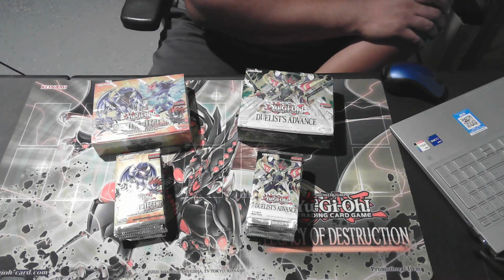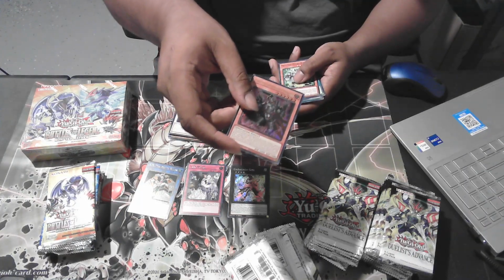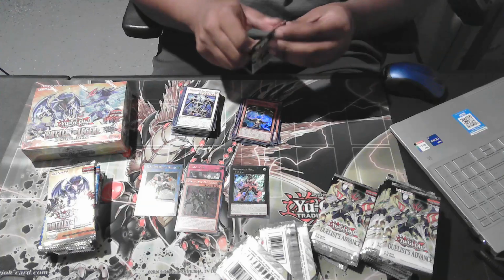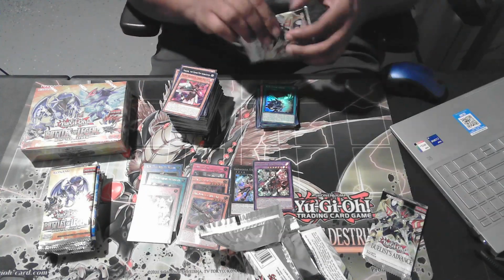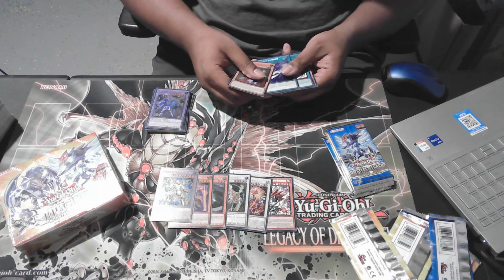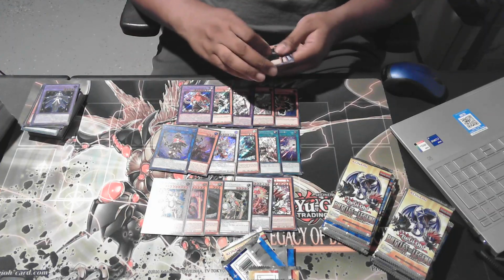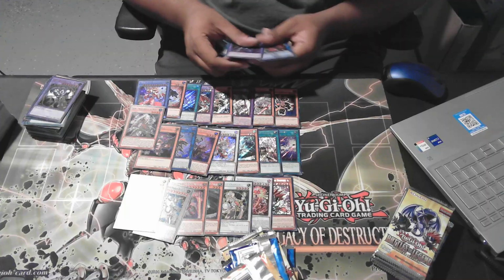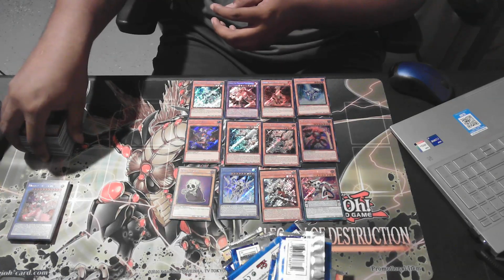Yugioh Duelist's Advance +Battles of Legend: Monster Mayhem Box Openings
Recorded  at Origins Gaming in Berkley, MI